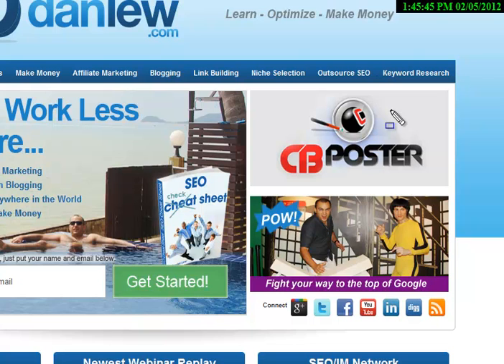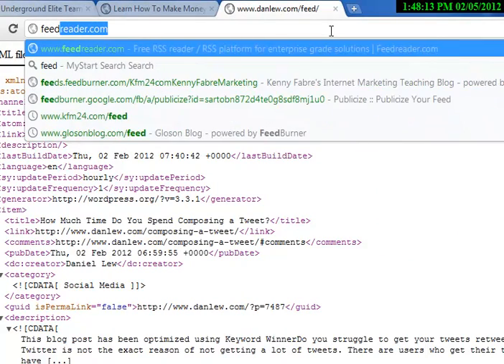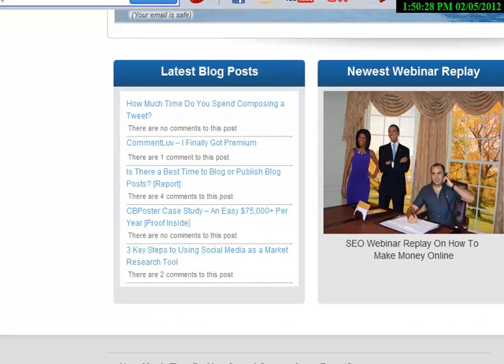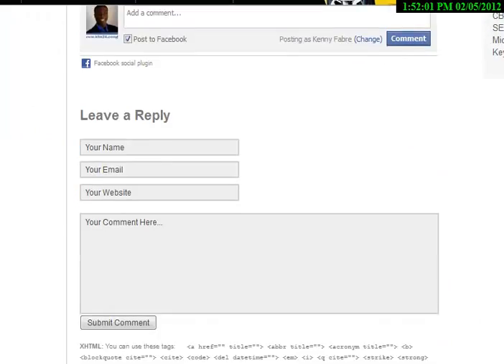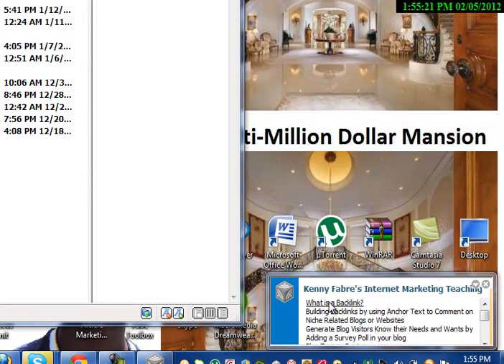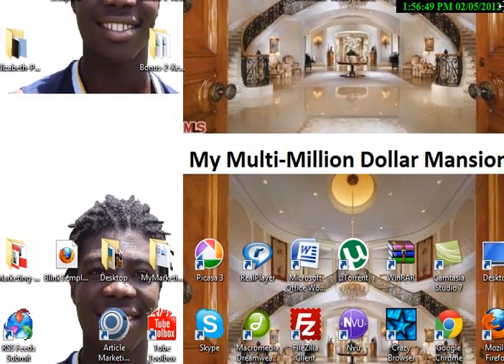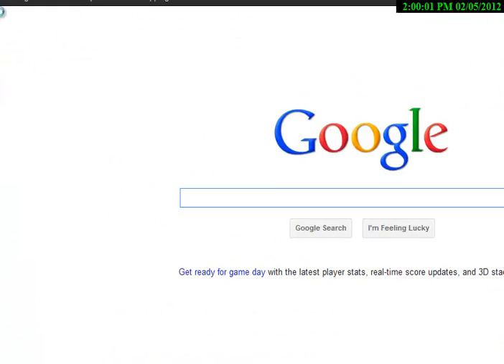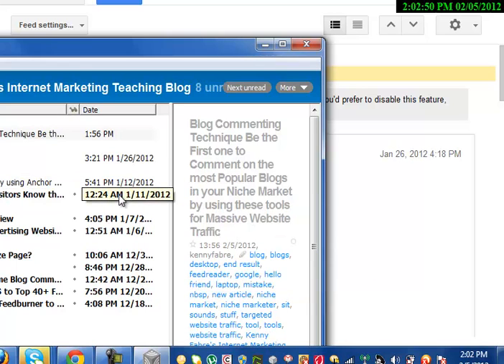Blog Commenting Technique Be the First To Comment On Big Popular Blogs In Your Niche Market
This blog commenting technique is so powerful, I have been using this technique for a while now; and it's been generating me great targeted website traffic.

Ok so as me and you both know; commenting on other niche related blogs is very powerful. Especially commenting on big popular blogs in the same niche market that we are on. This blog commenting technique is super duplicatable.